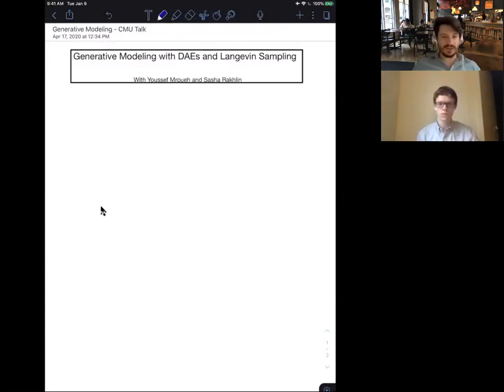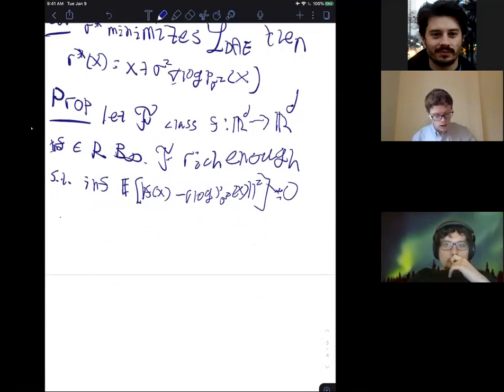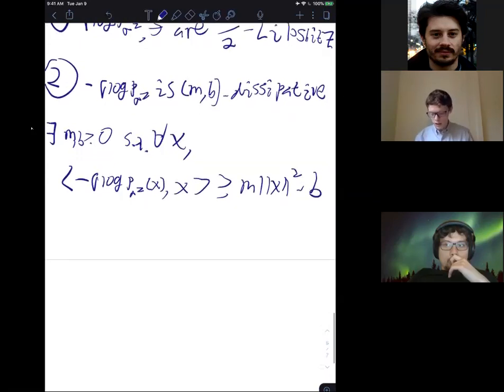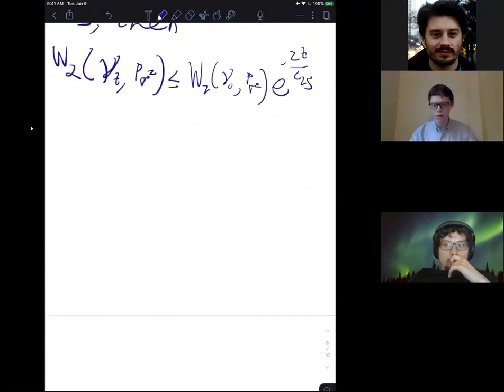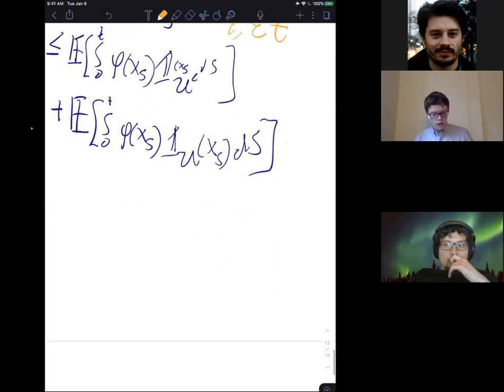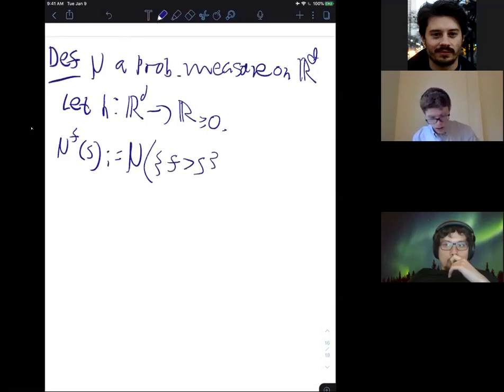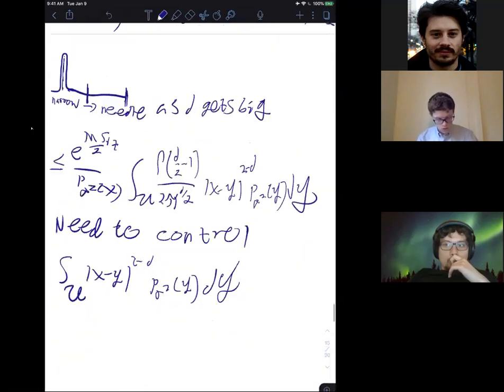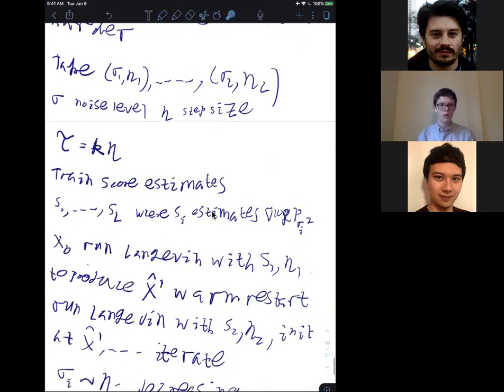Adam Block 4/24: Generative Modeling with Denoising Auto-Encoders and Langevin Sampling